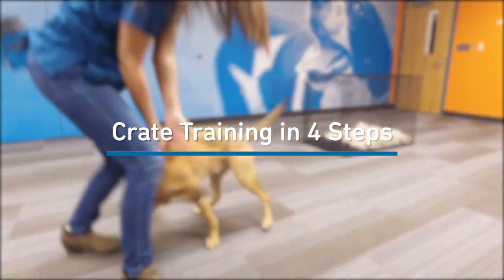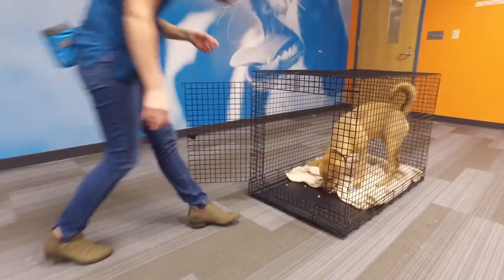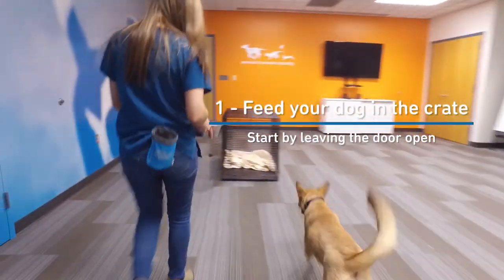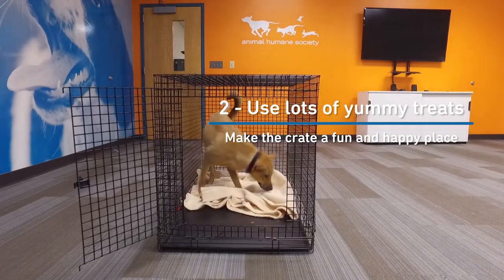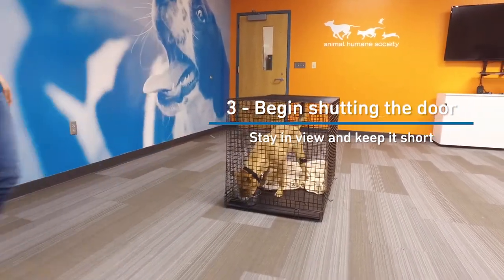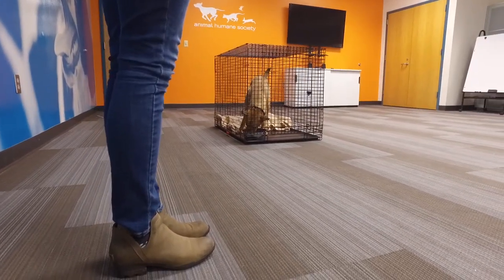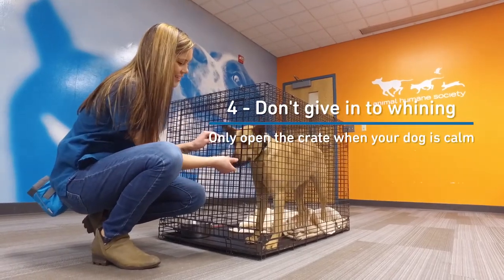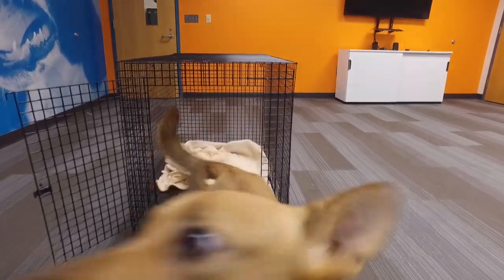How to crate train your puppy (or dog)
How do I crate train my pup? It's a common question we get from many pet owners and our behavior expert Liv Hagen has four steps to set you and your pup up for crate training success.

Although crate training is most common with puppies, adult dogs can be crate trained too. Crate training makes it easier to supervise your dog and prevents your pup from having complete access to the house where they could get into mischief. It also helps with housetraining, because dogs have a natural tendency not to soil their den or sleeping area. But many people don't know where to start when it comes to crate training.

Animal Humane Society Behavior Modification and Rehabilitation Manager Liv Hagen shows us four steps to help you and your pup get started with crate training.

LOOKING FOR MORE TIPS & TRICKS?
Every year Animal Humane Society cares for more than 23,000 animals in need and helps thousands more through programs for people and pets. As one of the nation's leading animal welfare organizations, AHS is transforming the way shelters care for animals and engage their communities. From innovative medical and behavior programs to investments in outreach and advocacy, we’re advancing animal welfare and creating a more humane world for animals everywhere.